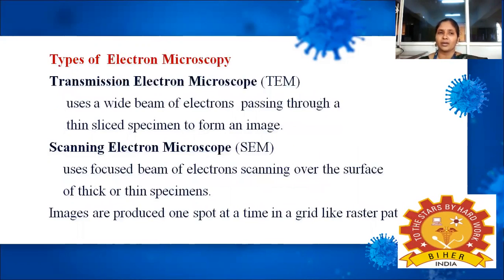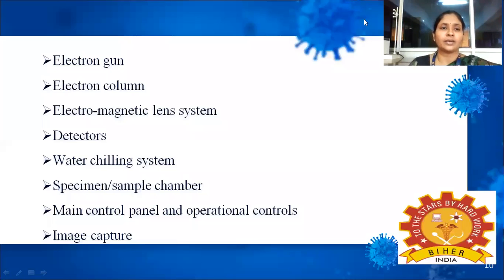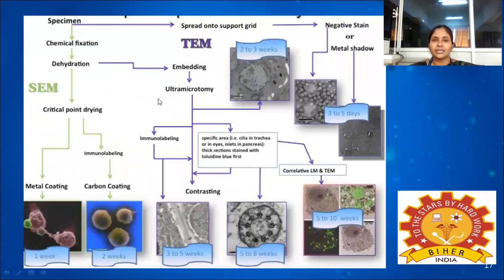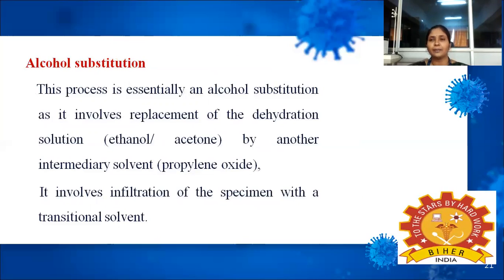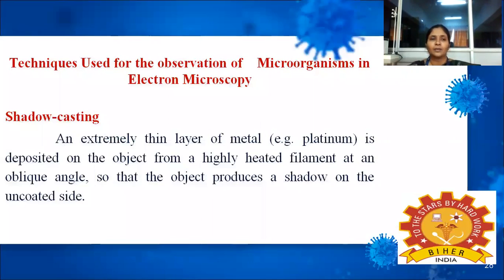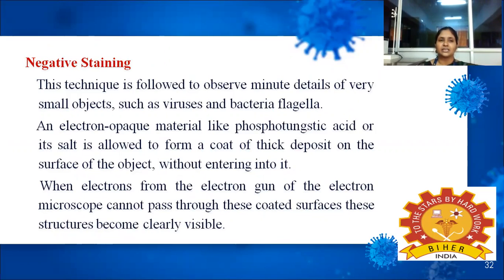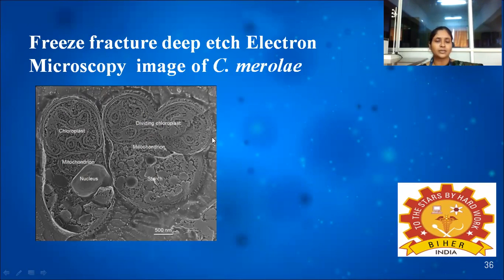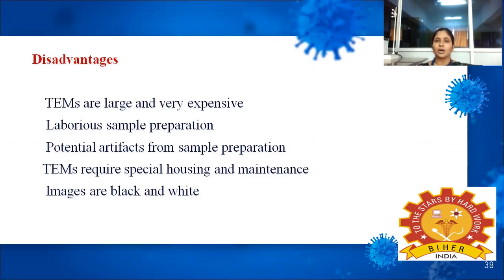U18PCAC304 - V1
Agricultural Microbiology,Dr. K.Sangeetha,Associate Professor, ABT/BIHER